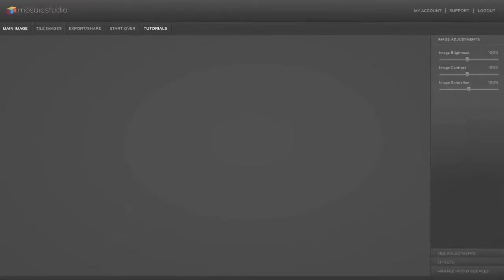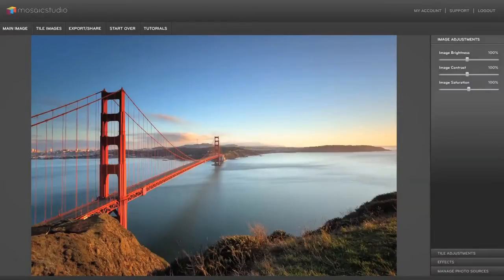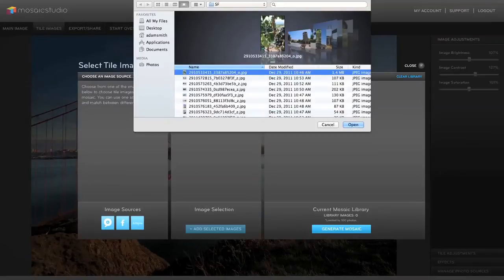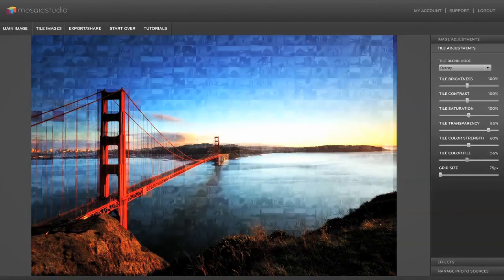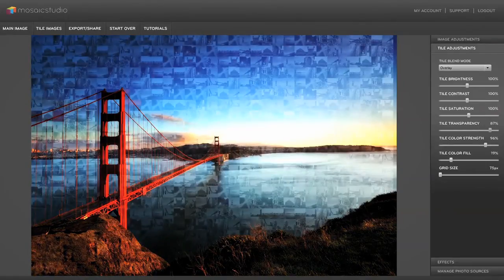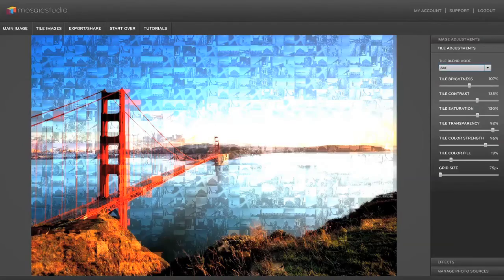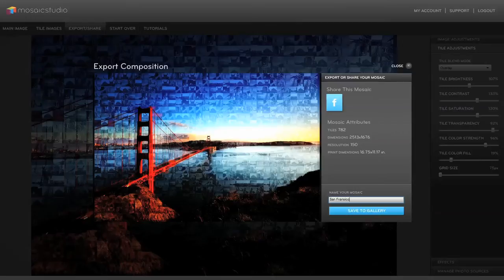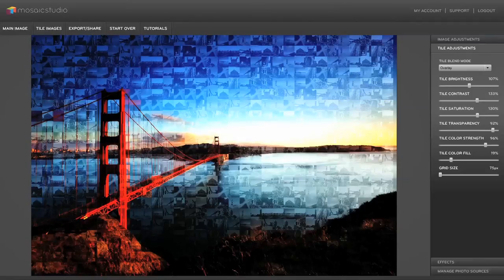How to make a photo mosaic with MosaicStudio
The creator of MosaicStudio walks through the process of creating a basic photo mosaic with the web software.